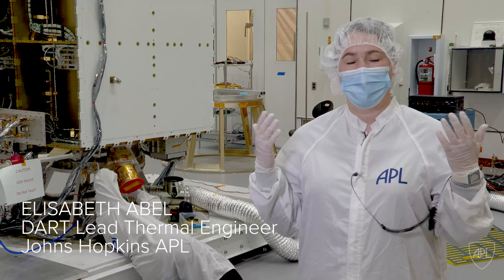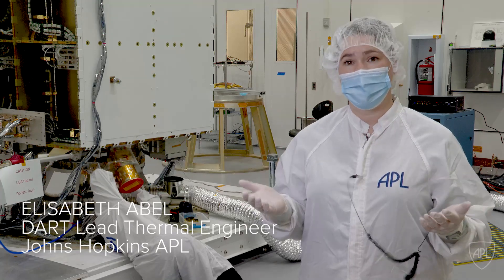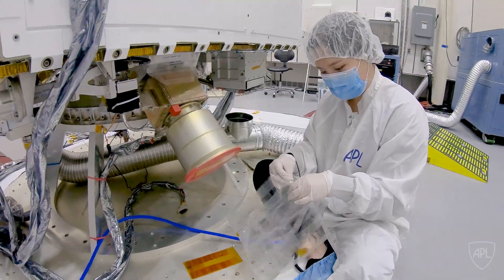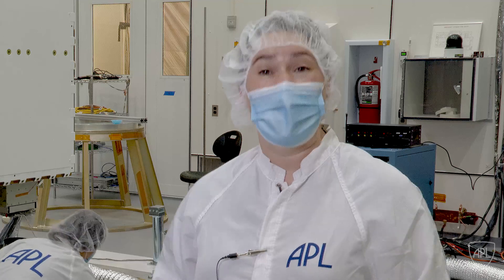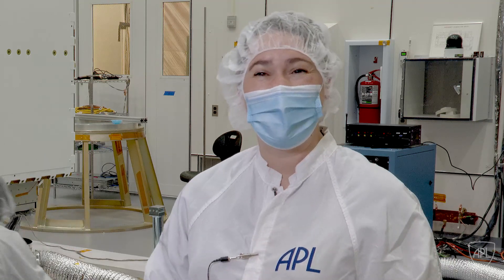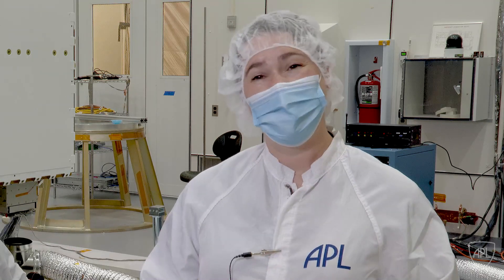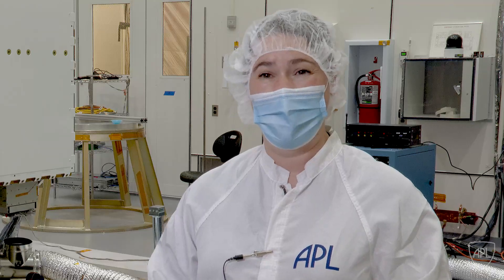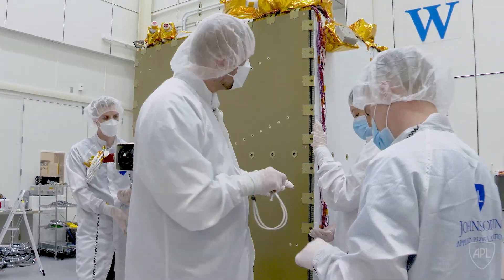DART Behind the Scenes: Thermal Blanketing with Elisabeth Abel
Building a spacecraft requires the coordinated efforts of various teams and individuals who all play an important role in getting a mission off the ground. As NASA's Double Asteroid Redirection Test (DART) undergoes integration and testing at the Johns Hopkins Applied Physics Lab (APL) in Laurel, Maryland, hear from various team members with diverse roles on the first ever planetary defense test mission.

Elisabeth Abel is the lead thermal engineer on the DART mission. She oversees thermal design and analysis, thermal hardware procurement, fabrication and installation, and thermal testing of the spacecraft.  Outfitting the spacecraft with thermal blankets is an important step in preparing the spacecraft for its journey through space – thermal blankets can keep it warm or cool, depending on the conditions it’s experiencing.  See how the team at APL prepares the DART spacecraft for harsh temperatures in this behind-the-scenes peek.